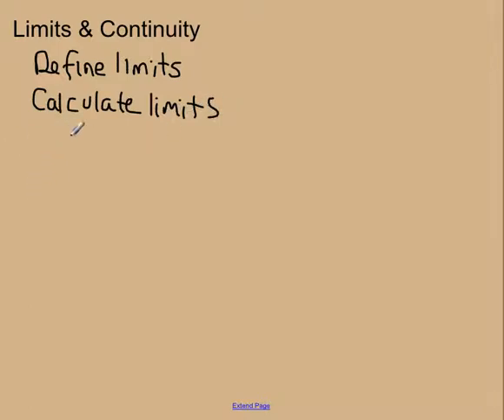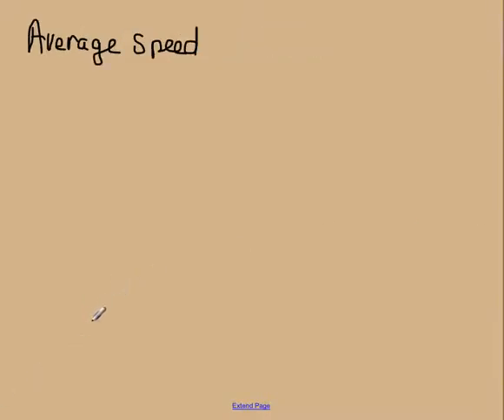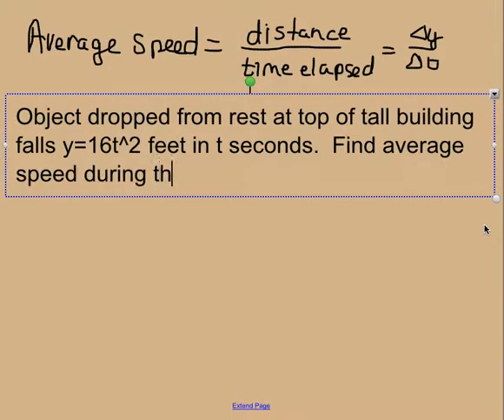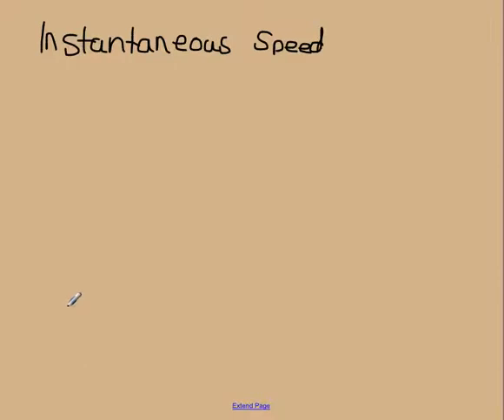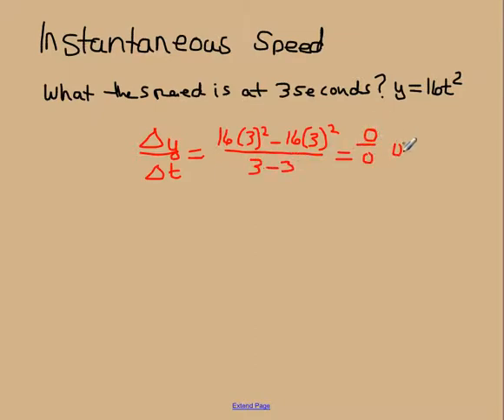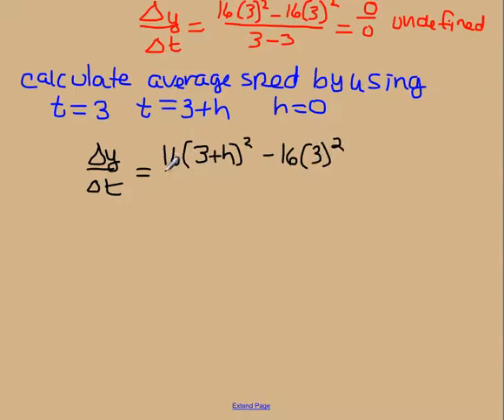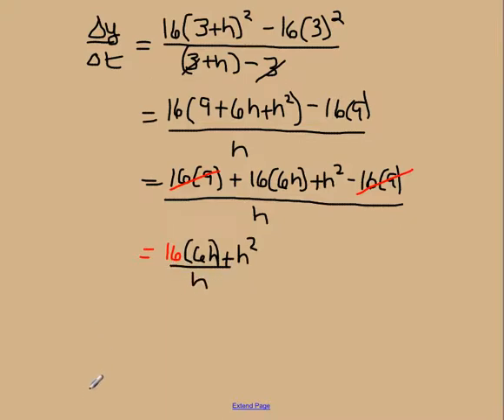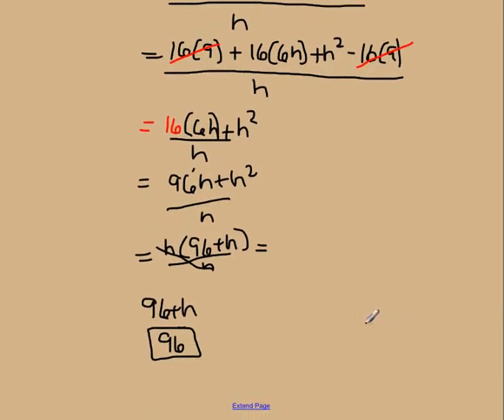Rates of Change and Limits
Average Speed and Instantaneous Speed